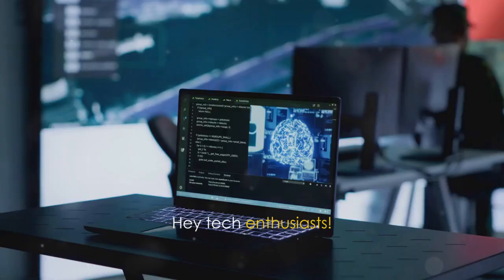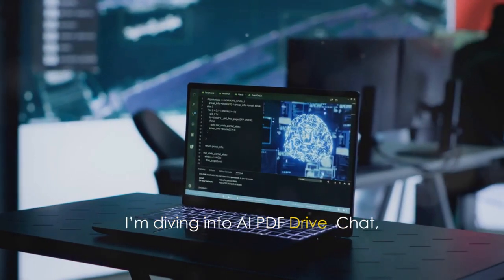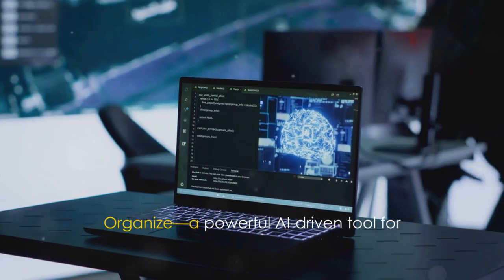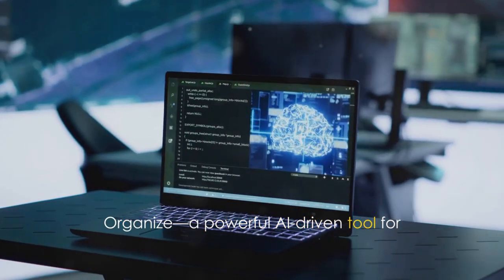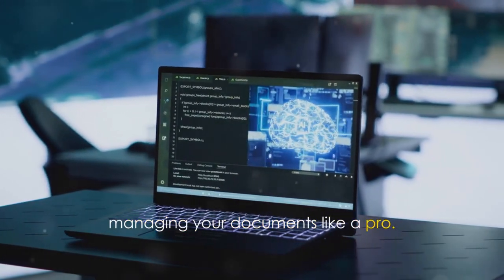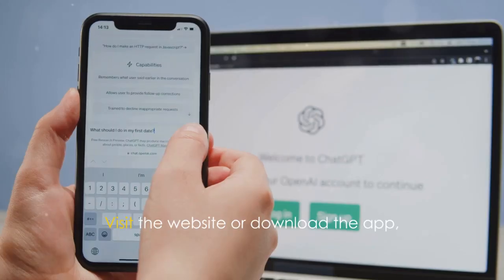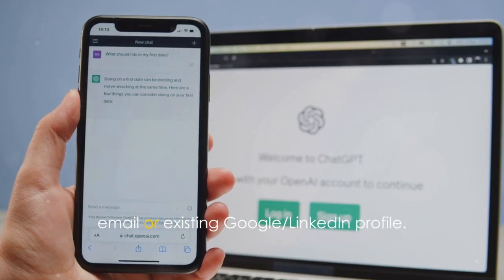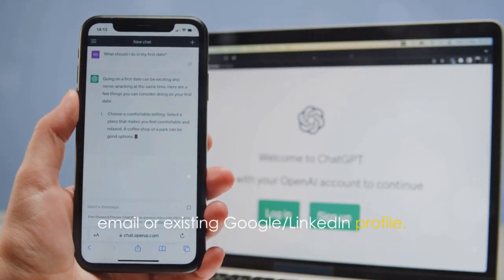Master AI PDF Drive | Chat, Create, Organize Like a Pro!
Unlock the full potential of AI PDF Drive in this comprehensive tutorial! In this video, we’ll guide you through the essential features of AI PDF Drive, showing you how to chat with the AI, create new documents, and organize your PDFs efficiently. Whether you're a student, professional, or just someone looking to streamline your digital workflow, this video will provide you with practical tips and tricks to master this powerful tool. Join us and enhance your productivity today!